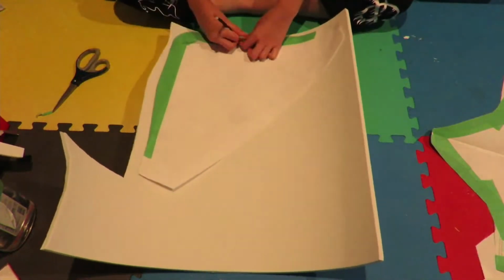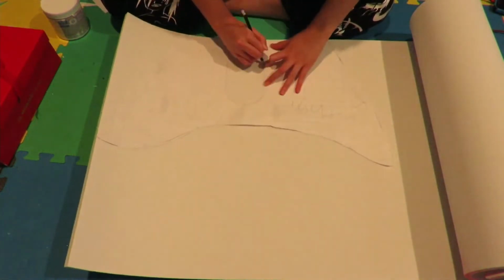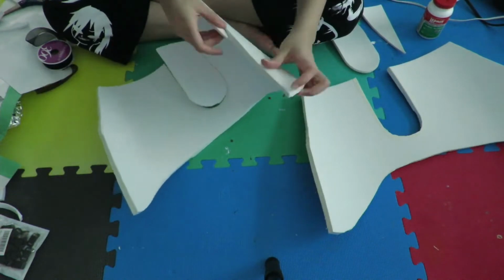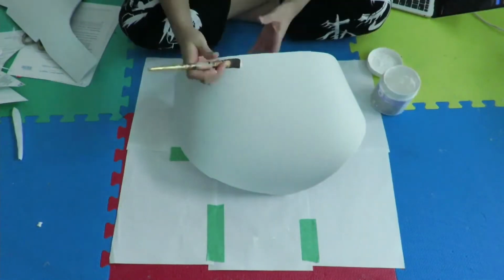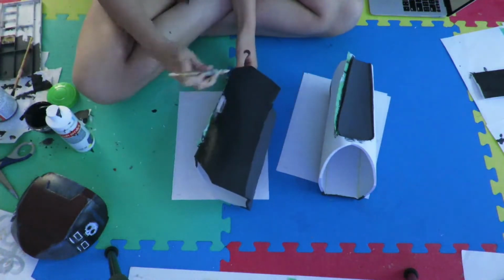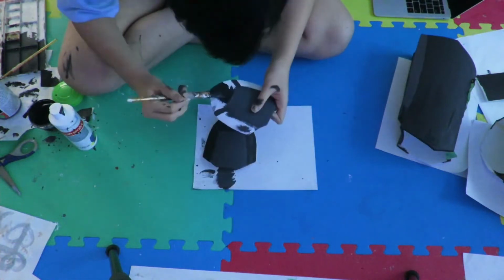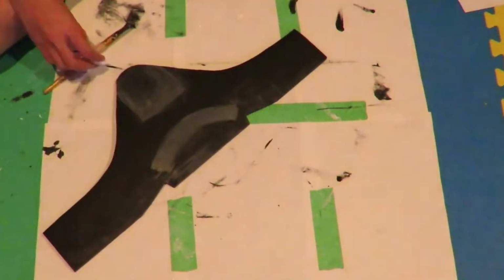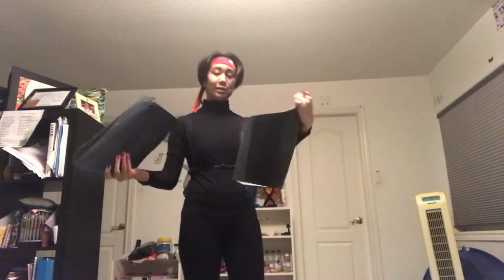DIY HUNTER'S ARMOR (The bad batch - Clone force 99) - Part 2 [Lower body+suit up]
Wow, the follow-up is late...anyway, I did have to change the chest plate to make the top smaller, but that was the only modification that I made between parts 1 and 2 of making this armor. I'm happy with how it turned out, with it being my first suit of armor and all. Since I've gotten a 3D printer now, I'll hopefully start making Hardcase's armor! Next, I'm doing a March break crunch for Erza's armor though!
Etsy shop
Timestamp:
0:00 Intro
0:04 Posterior armor
0:31 Calf armor
0:56 Thigh armor
1:29 Gluing
2:14 Knee guard
3:15 Priming and painting+painting techniques
7:05 Suit up!
8:00 Finished product